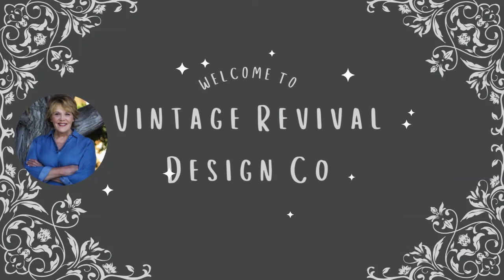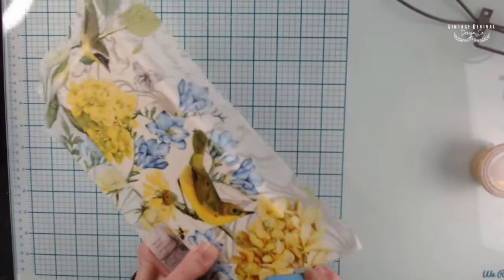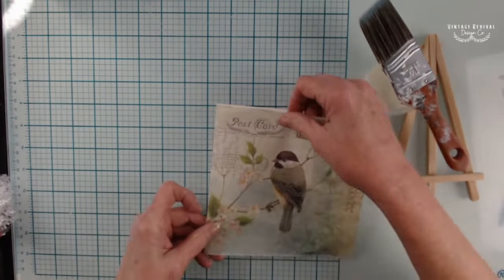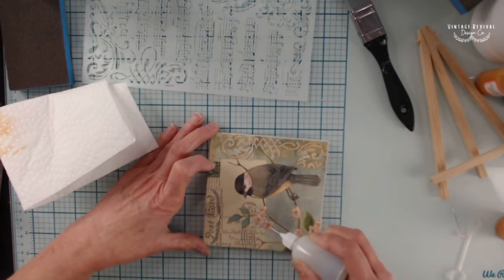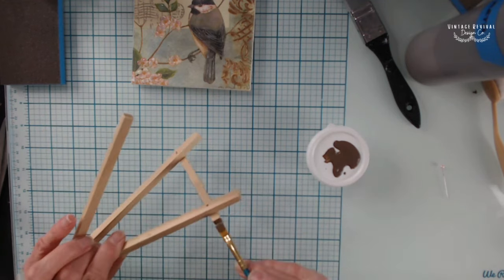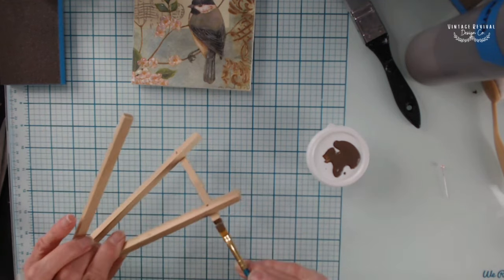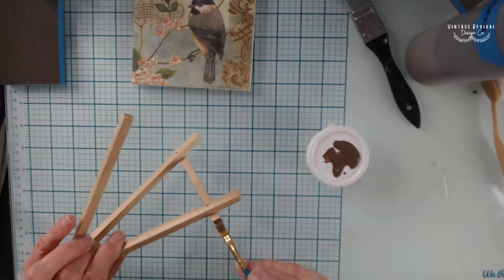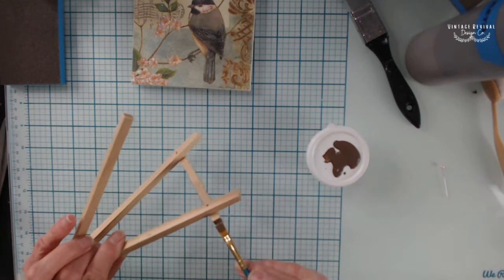Napkin Decoupage: 3 DIY Home Decor Projects!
Welcome to my DIY corner! In today's video, I'll guide you through three stunning home decor projects that will elevate your space using a simple and budget-friendly material – paper napkins! 🌟

🏡 Project 1: Wall Hook Board
In this easy-to-follow decoupage tutorial, we'll completely change the look of this farmhouse style board with hooks.

🌺 Project 2: Canvas Art
Follow along as I demonstrate how to create a small piece of art using the magic of decoupage with vibrant paper napkin designs. These little pieces are a favorite on a stack of boos in a bookshelf.

🕰️ Project 3: Framed Magnet Board and Art Megnets
Discover how to turn a tine panel and a few small canvas panels into a stylish magentic organization board using paper napkin decoupage and a fun paint techique.

🛍️ Ready to get started? Grab your favorite paper napkin designs and let's craft together! 🌈✂️

You can find the links to the exact and similar products below.

Dimensional adhesive for glass like effect
Canvas Art metallic Paint
Precision Tip Bottles
Tin Tile
Canvas panels for Magnets
Canvas with Easel
Wood frame for tin panel
Board with hooks
Napkins: (similar to what I used)
Stencils: (similar to what I used)
Makeup sponges
Blender brush
Inking Tool